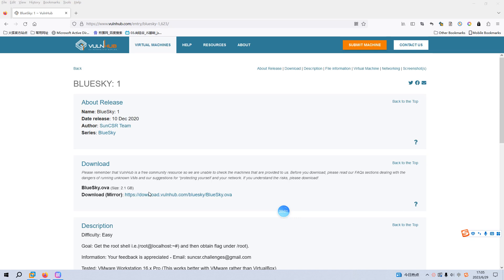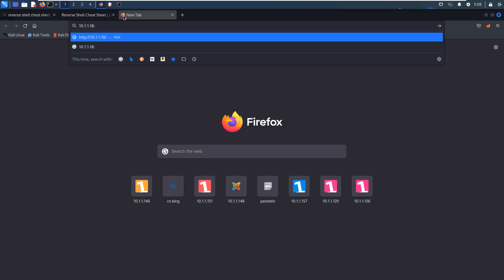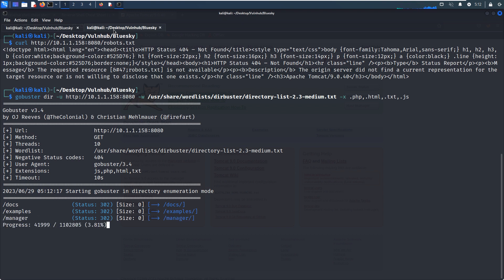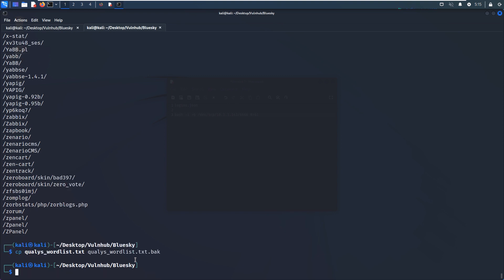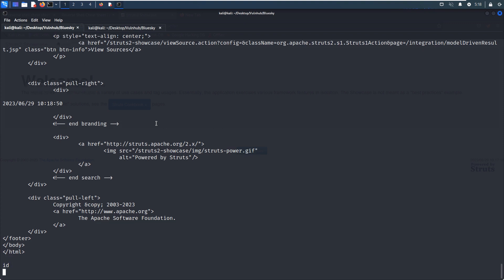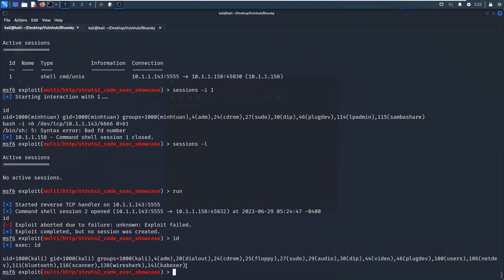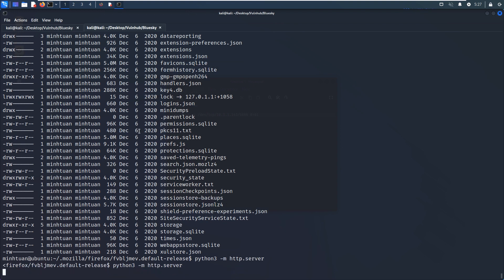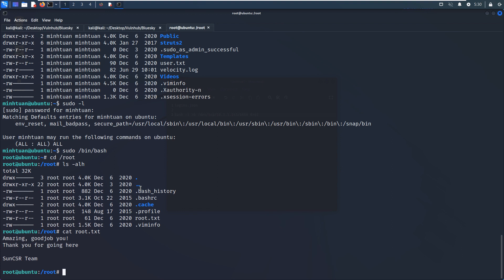Cyber Security | Ethical Hacking | Pentesting Lab | Vulnhub | Walkthrough | Bluesky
Pen-testing Lab Exercises Series - Vulnhub
Virtual Machine Name: BlueSky: 1
Tips:
1. Wordlist is very important to enumerate directory for the virtual machine.Default wordlists in Kali Linux or in Seclists won't work.
2. Exploit module needs to set appropriate type of payload. Otherwise shell session won't be established between the Kali Linux and the Virtual Machine.